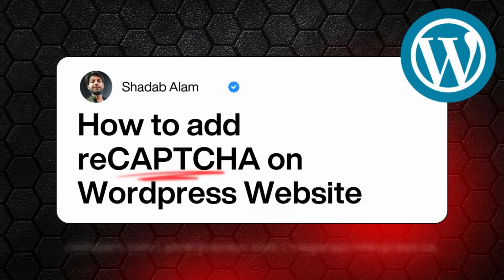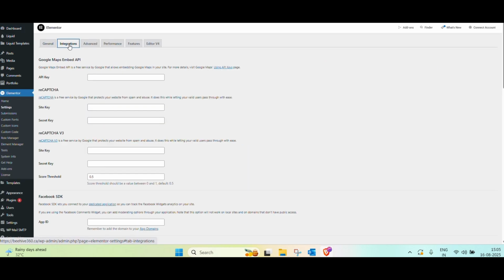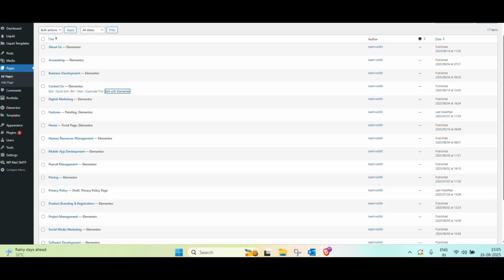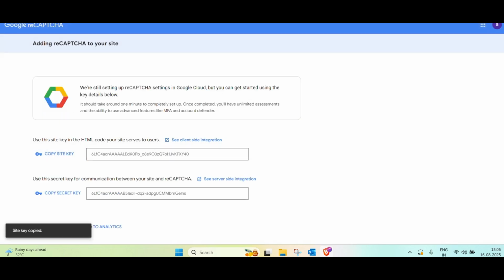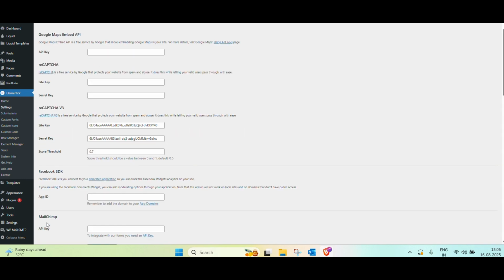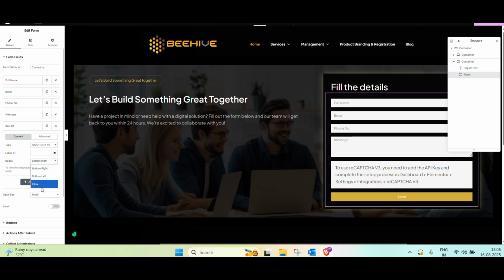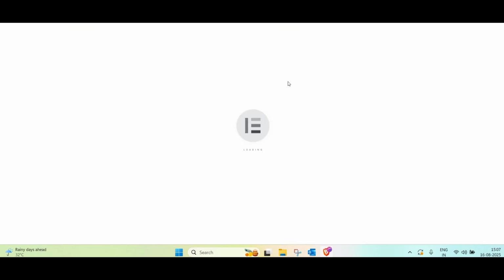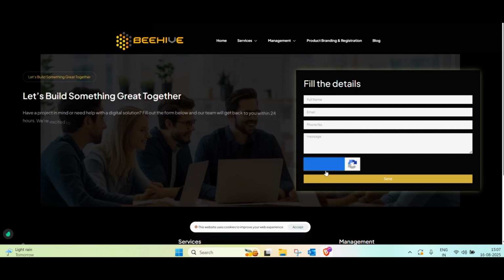How to Add reCAPTCHA on WordPress Website (Easy Guide)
Learn how to easily add Google reCAPTCHA to your WordPress website to protect it from spam and bots. In this step-by-step video tutorial, I’ll guide you through the process of installing a plugin, setting up your reCAPTCHA keys, and enabling spam protection on your forms and login pages. This quick and practical guide will help safeguard your site from unwanted spam comments and fake form submissions.